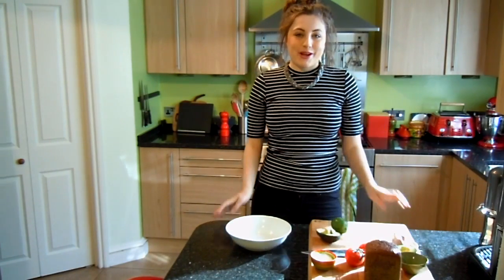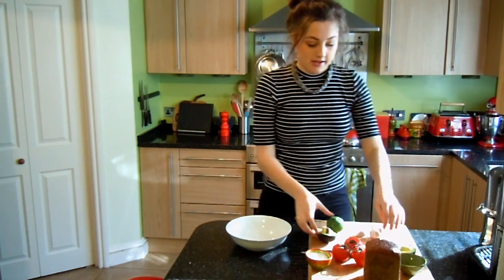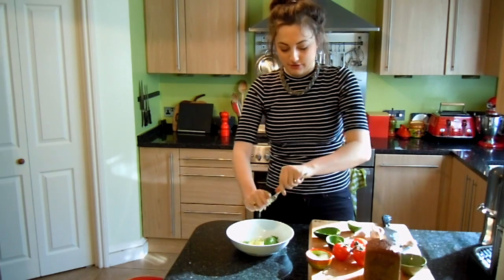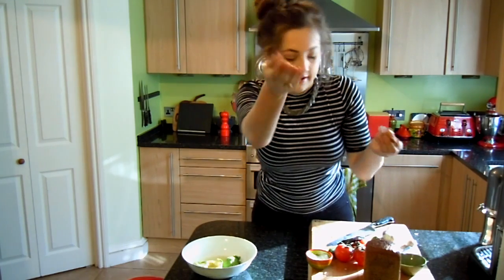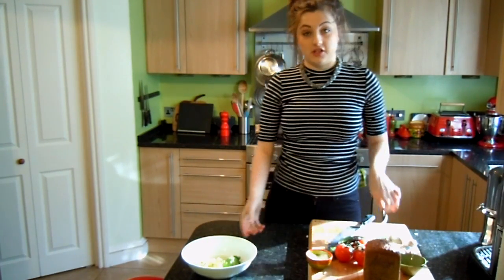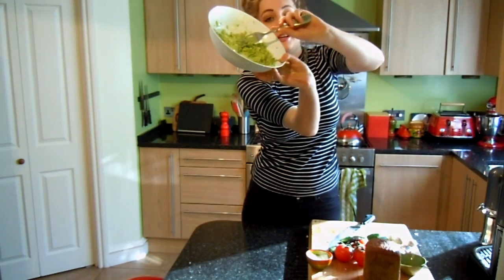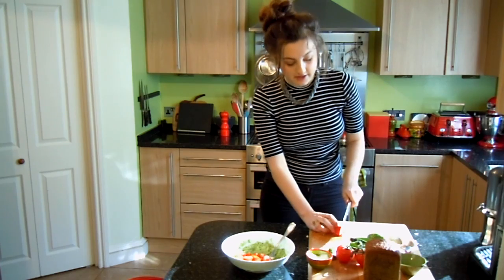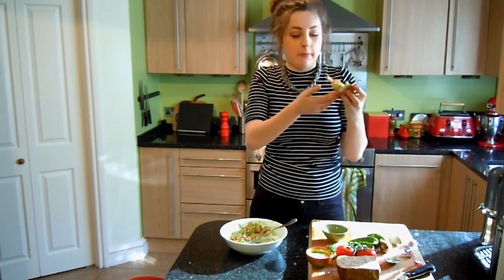Lazy Guacamole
This guacamole recipe is so quick and easy, perfect if you are lazy like me or in a rush!